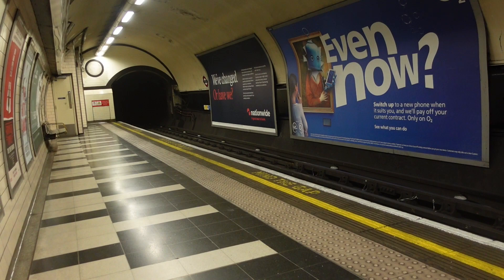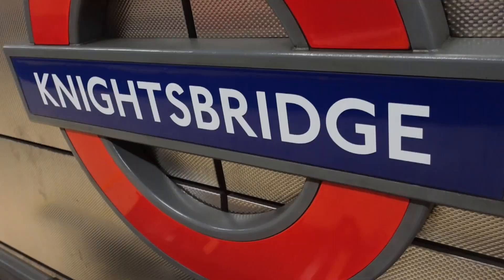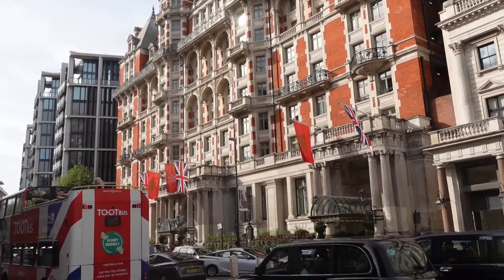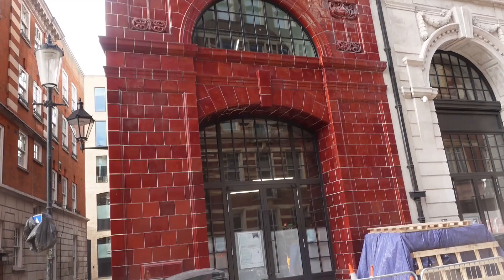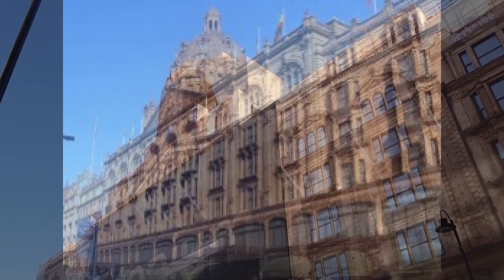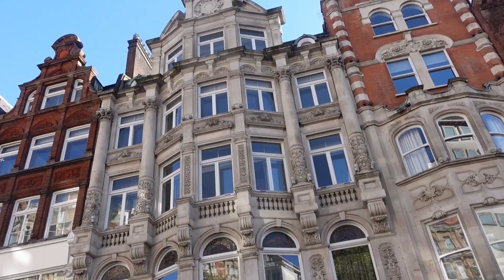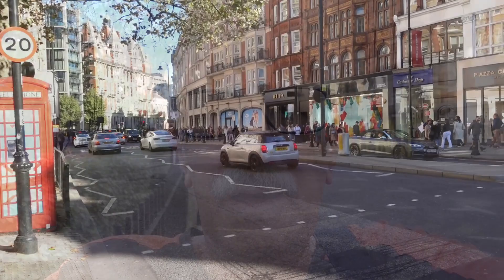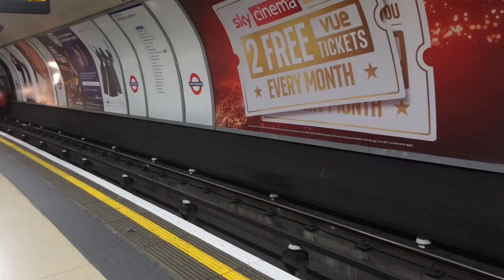John Cull London Walks - Knightsbridge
A short walk around the London district of Knightsbridge visiting Harvey Nichols, Harrods and The Manderin International Hotel with John Cull.